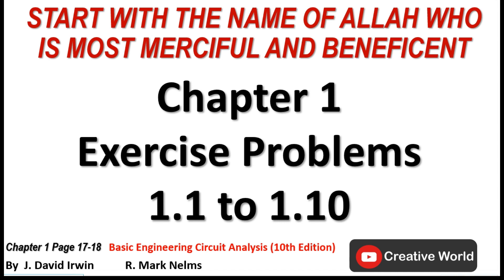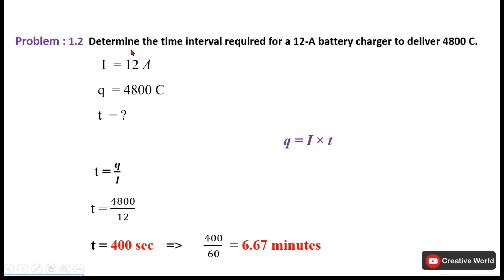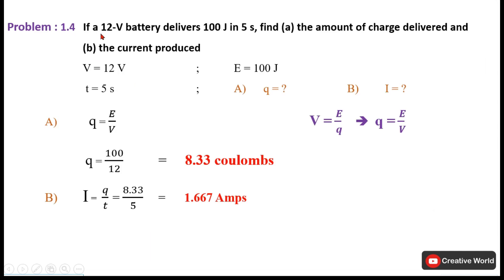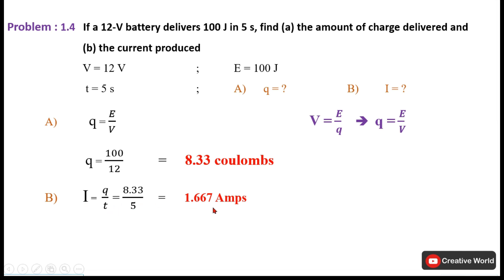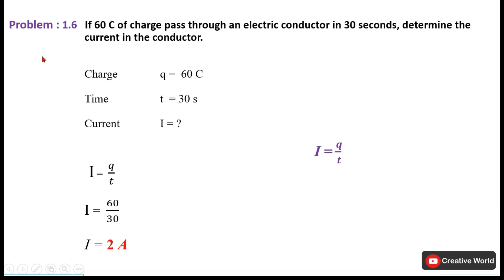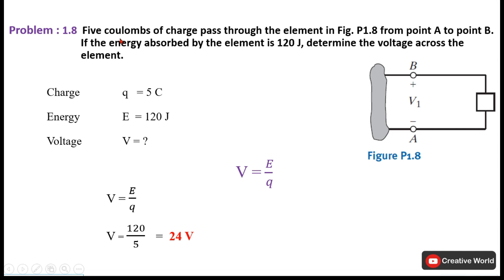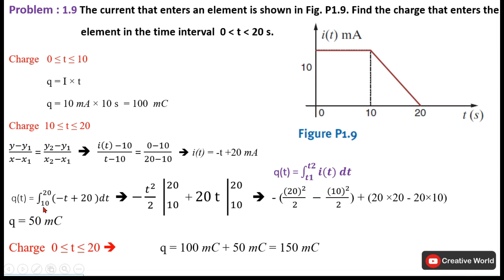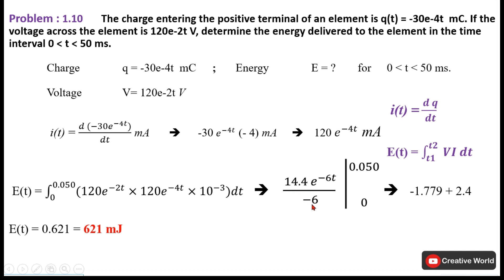Chapter 1 Exercise Problems 1.1 to 1.10 solution | Basic Engineering Circuit Analysis 10th Edition